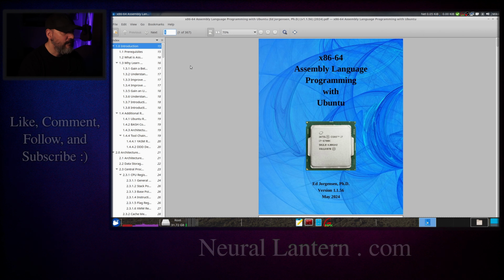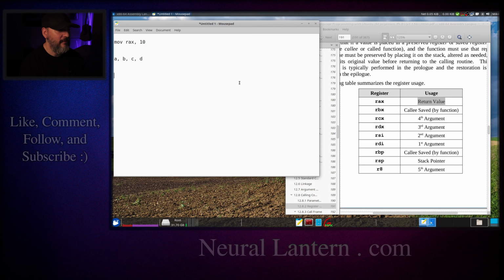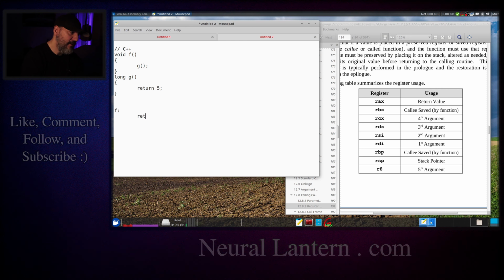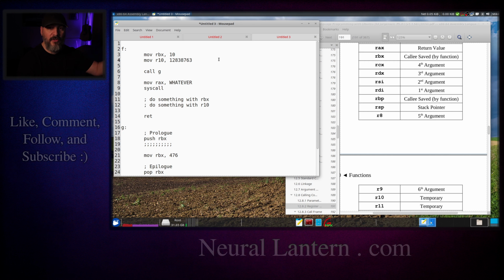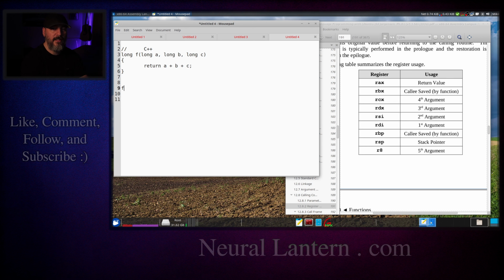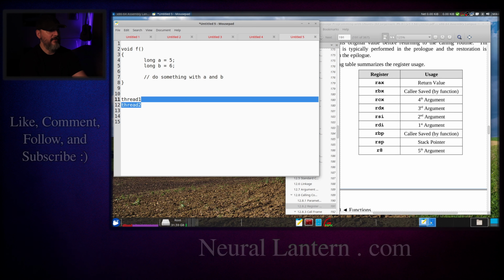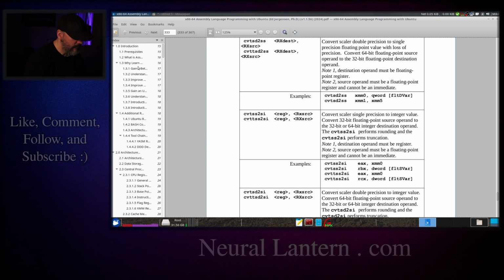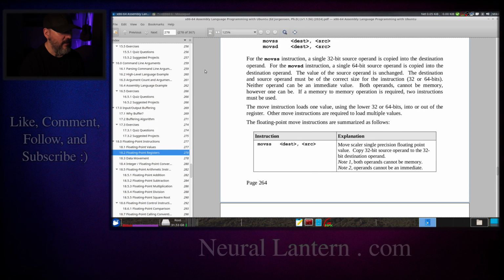Mastering x86-64 Assembly: A Beginner's Guide to CPU Registers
Ready to dive into x86-64 assembly? This beginner-friendly video breaks down CPU registers like RAX, RBX, and more in Yasm assembly. Learn how to use general-purpose registers, respect the ABI to avoid debugging nightmares, and optimize code by minimizing RAM hits. We?ll cover callee-saved registers, function arguments, and why you shouldn?t mess with the stack pointer. Perfect for coders looking to master low-level programming.

Introduction to Registers 00:00:00
x86-64 Yasm Assembly 00:00:04
Recommended Book 00:00:09
Move Instruction Example 00:01:04
64-bit Registers Overview 00:01:52
General Purpose Registers 00:02:24
Two's Complement for Integers 00:03:37
Floating Point Registers Introduction 00:03:54
ABI Importance 00:04:55
Function Return Values 00:08:01
C++ to Assembly Translation 00:08:43
Avoiding System RAM 00:11:45
Optimizing with Registers 00:13:04
Callee Saved Registers 00:14:16
Preserving Registers with Push/Pop 00:16:40
Stack and Local Variables 00:22:00
Function Arguments in Registers 00:25:12
Stack Pointer and Base Pointer 00:31:29
Instruction Pointer (RIP) 00:36:30
Temporary Registers (R10, R11) 00:36:49
Accessing 32-bit Register Portions 00:38:29
Floating Point Registers Details 00:42:53
Conclusion and Call to Subscribe 00:45:35